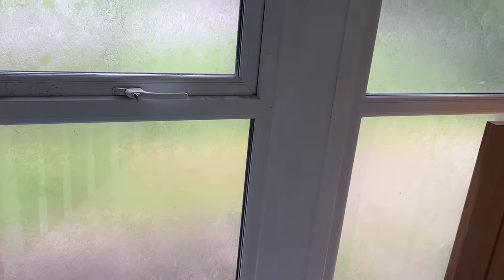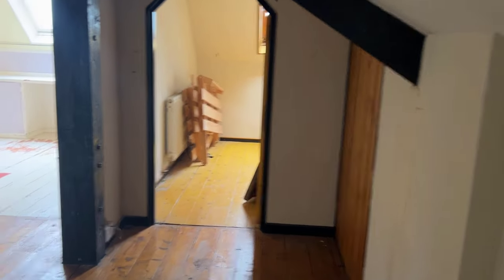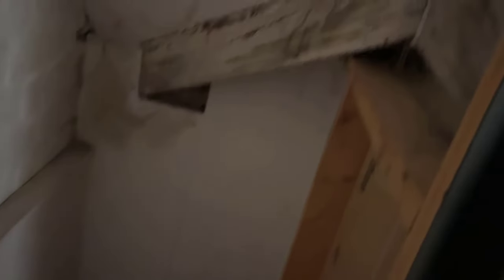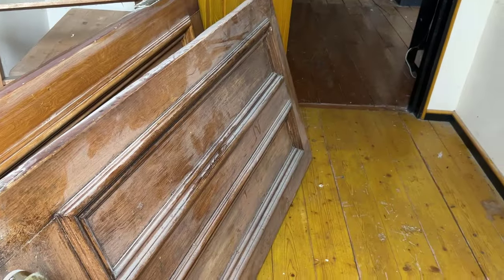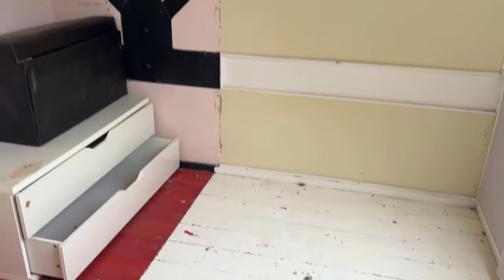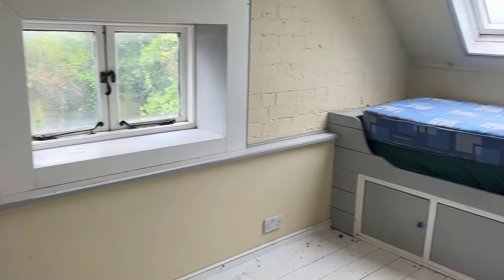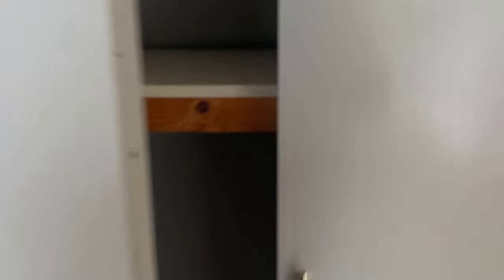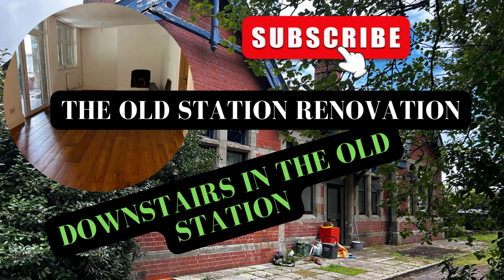Upstairs Inside The Old Station Renovation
Upstairs Inside The Old Station Renovation before work starts. Check our the door to the abandoned attic that needs a full renovation.

Chapters:
00:00 Introduction
00:47 Top of Stairs
02:12 Room 1
02:54 Room 2
03:55 Room 3
04:48 Most Exciting